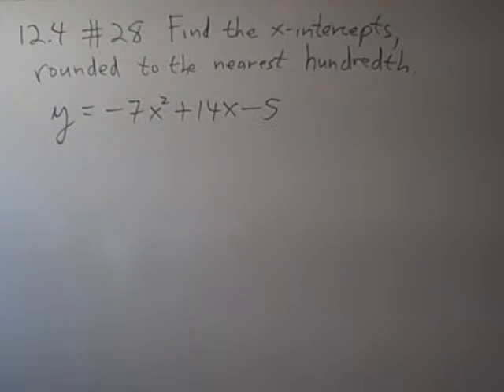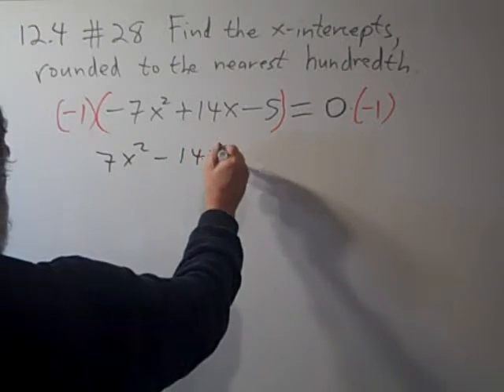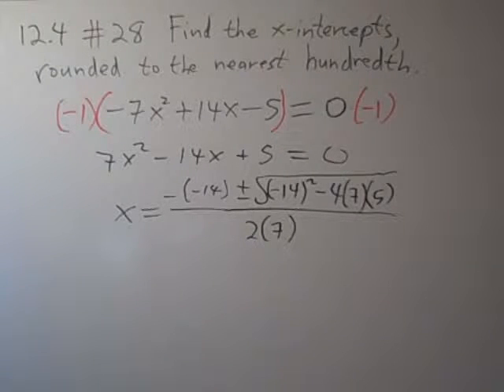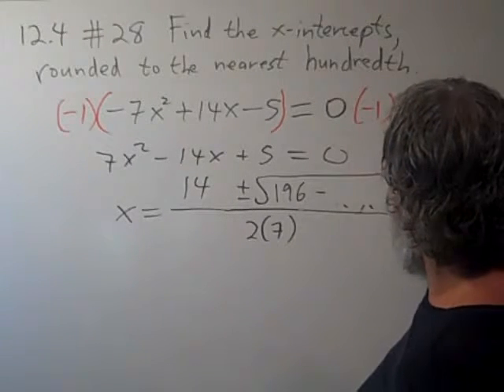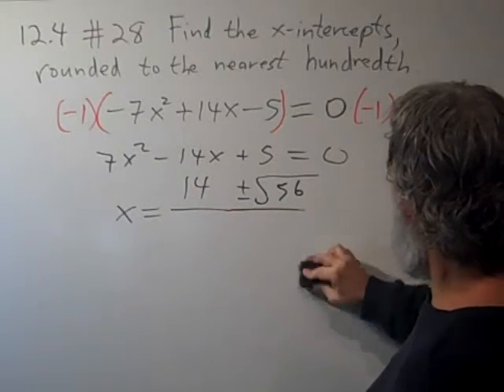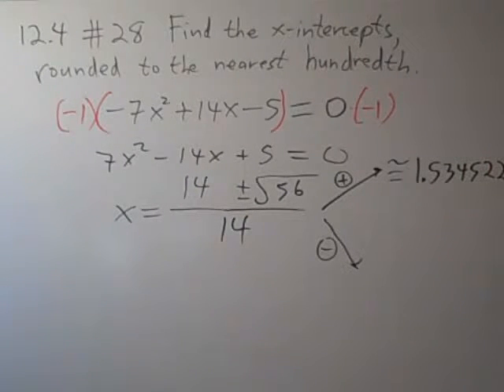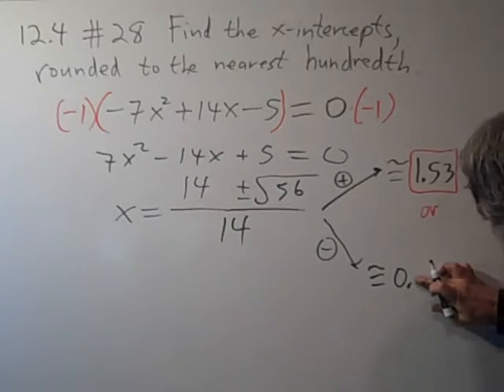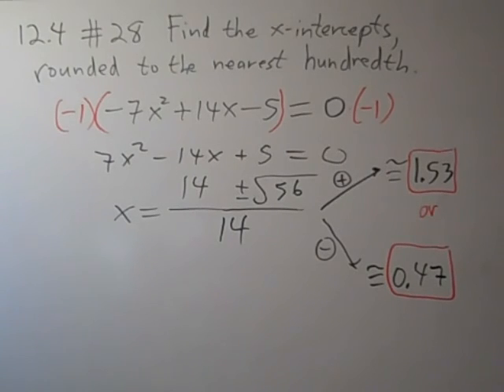BA 12.4 28